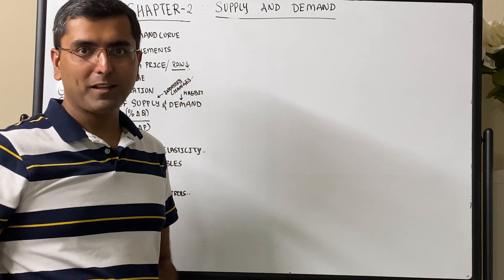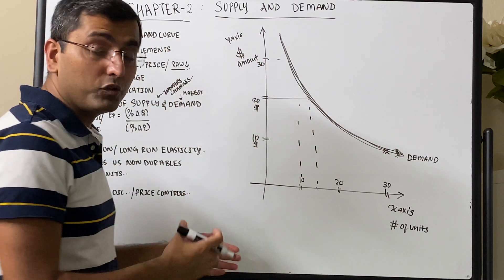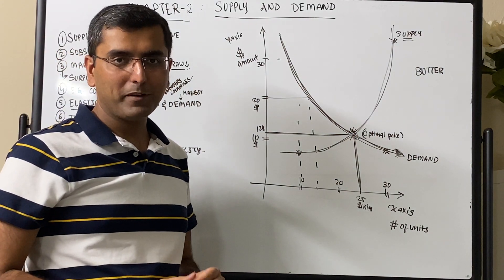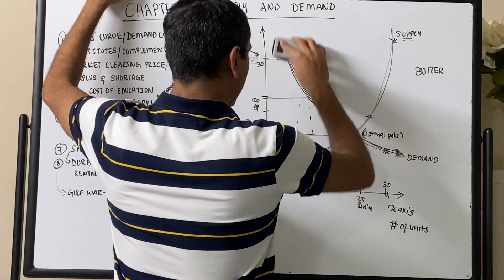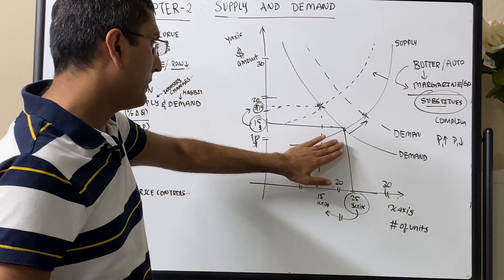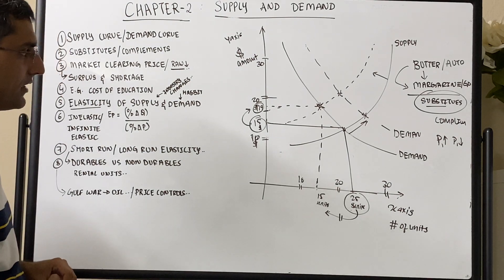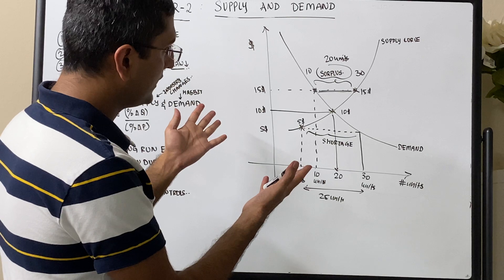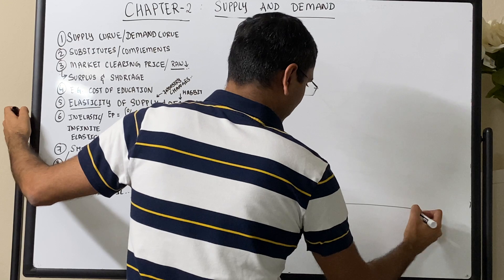Chapter 2 book summary - Microeconomics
Introduction to Consumers Markets, producers chapter 1 summary
Microeconomics by Robert Pindyck and Daniel Rubinfeld - 8th edition book summary